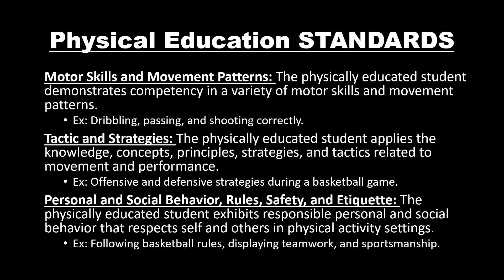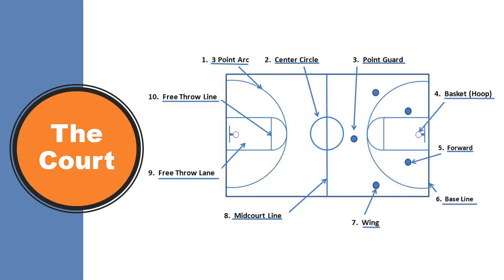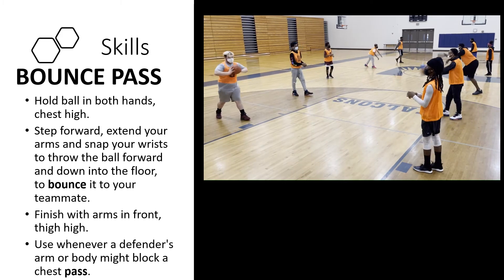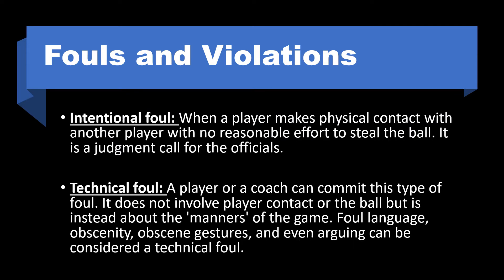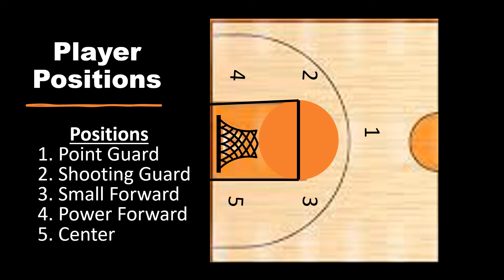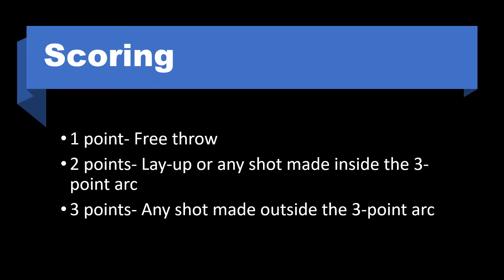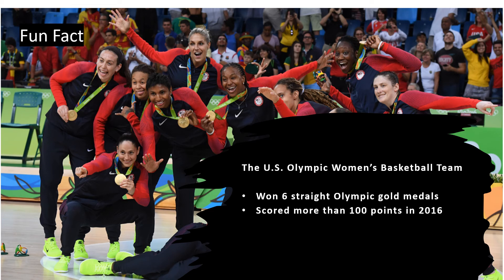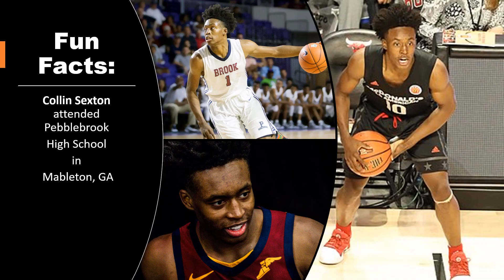Physical Education: A Lesson About Basketball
The physically educated student will learn how to apply concepts and principles of motor skills, movement patterns, tactics, and strategies which contribute to a physically literate and active lifestyle that relates to basketball. The physical educated student will also learn the history, rules, and important facts about the game of basketball.